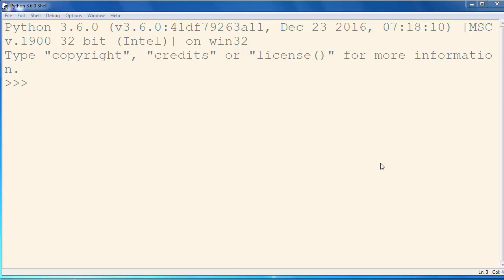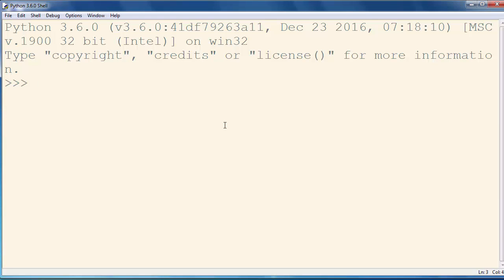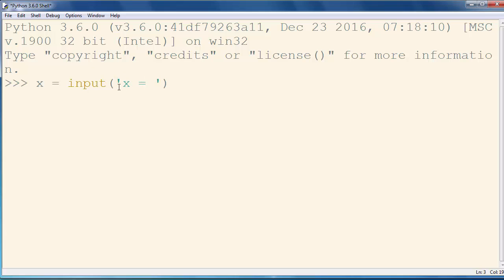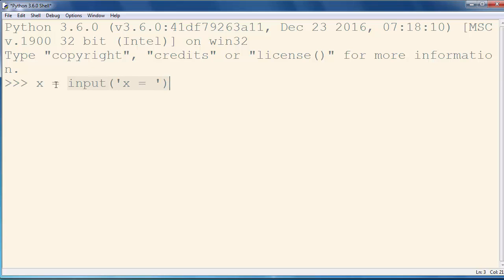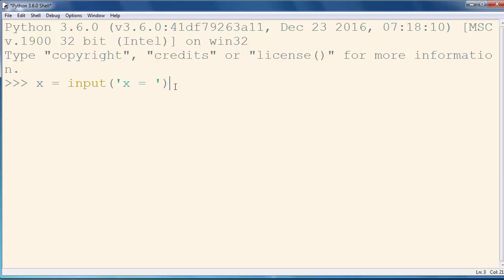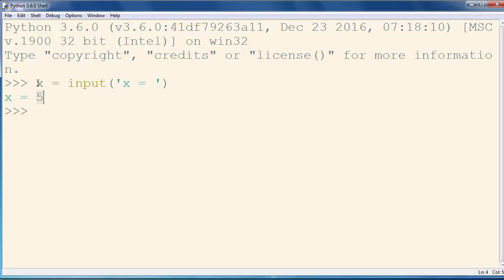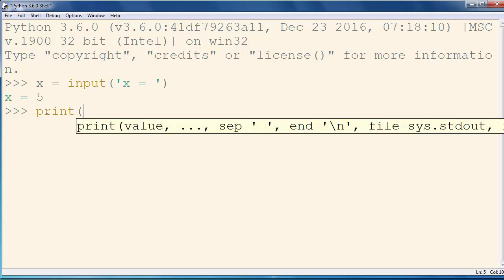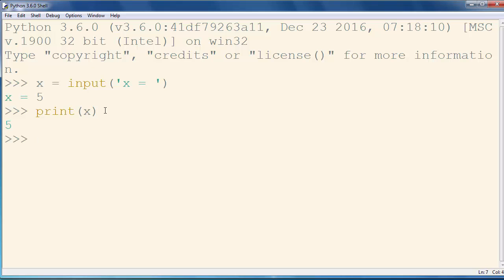How to Get User Input From the Command Line in a Python programming language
In this lesson we're going to talk about that how to get a user input from the command line in a python programming language.